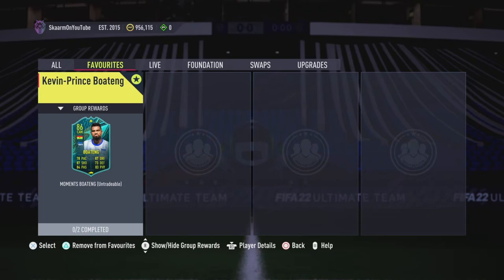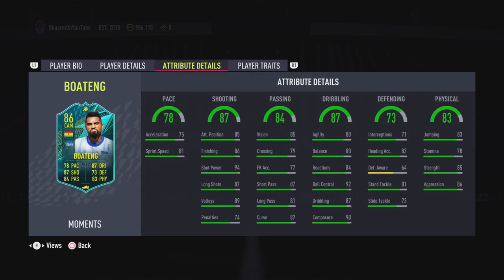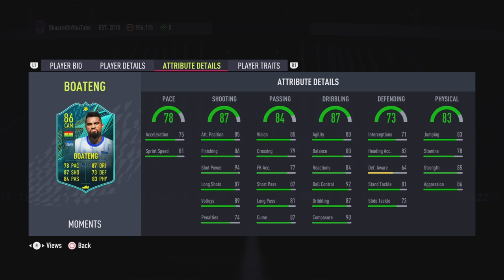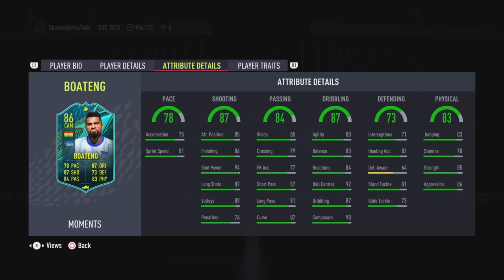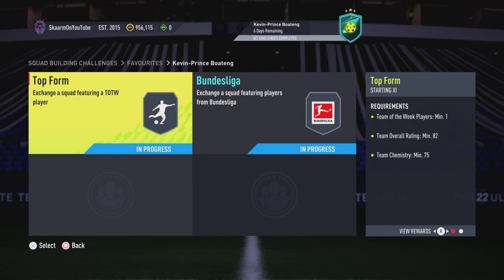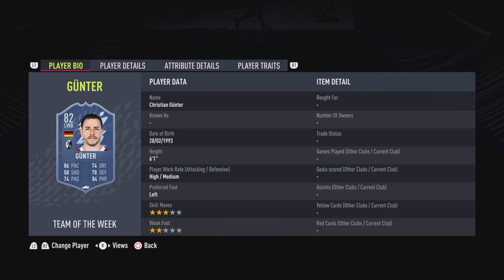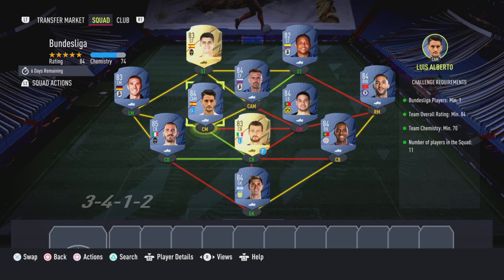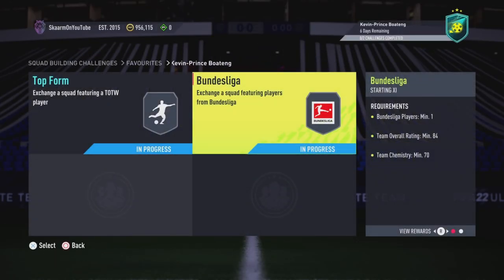Player Moments: Kevin-Prince Boateng Sbc (Cheapest Way - No Loyalty)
This is the CHEAPEST POSSIBLE WAY for the Player Moment’s Kevin-Prince Boateng Sbc for ONLY 38K (No Loyalty - Fifa 22 Ultimate Team)

Price Breakdown

Top Form - 17K
Bundesliga - 21K